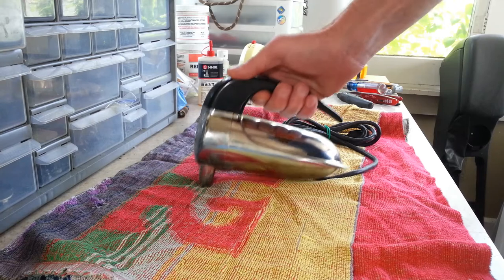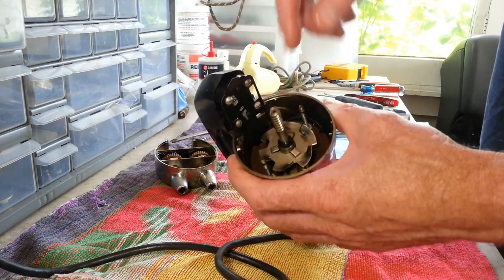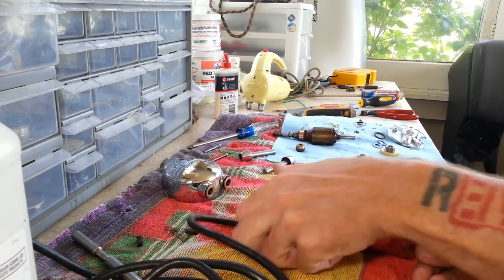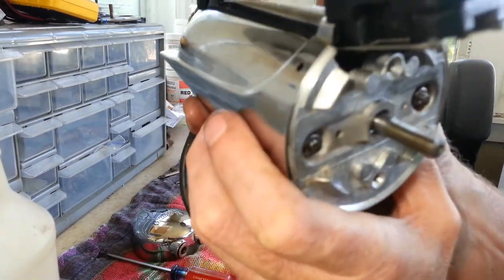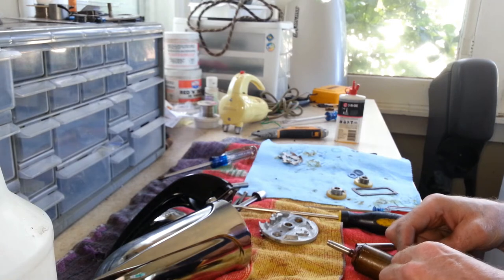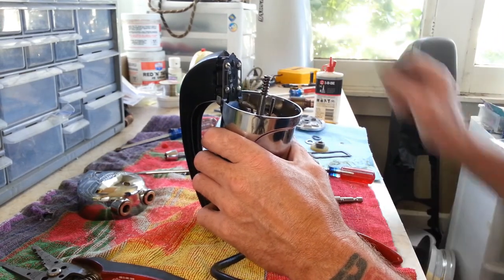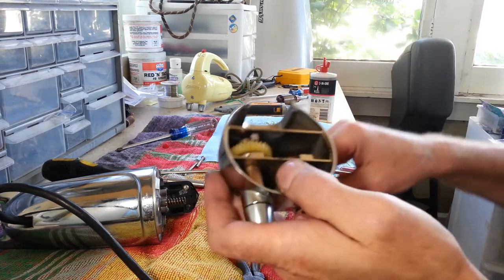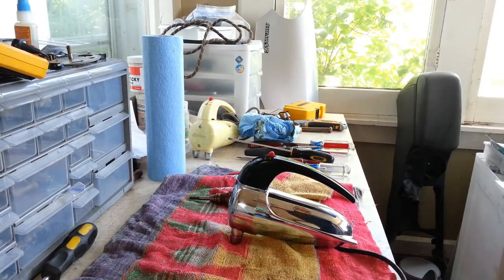Sunbeam Mixmaster Junior Chrome maintenance and service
In this video we perform maintenance on a mixmaster junior, and diagnose some issues for servicing.